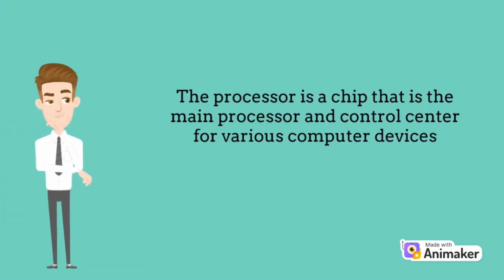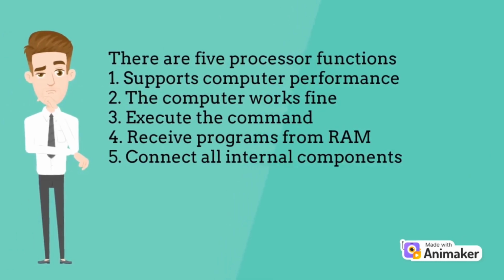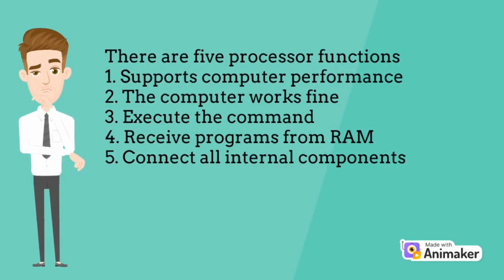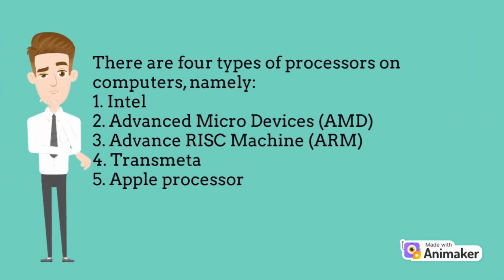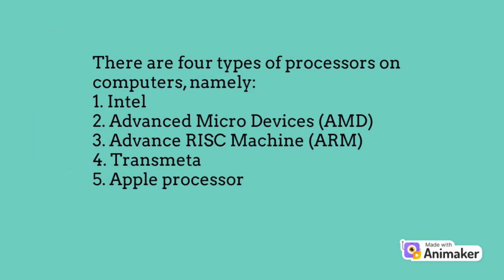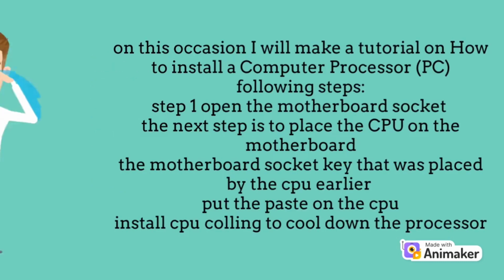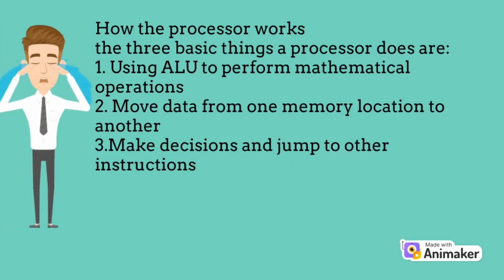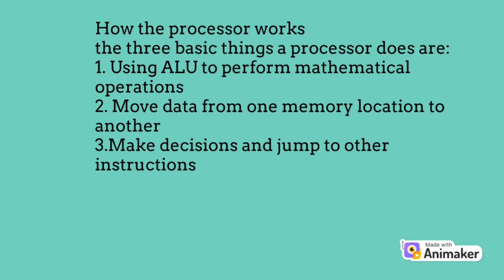install a Processor